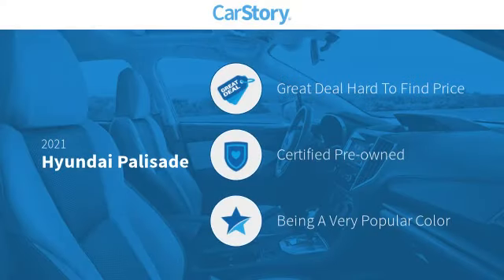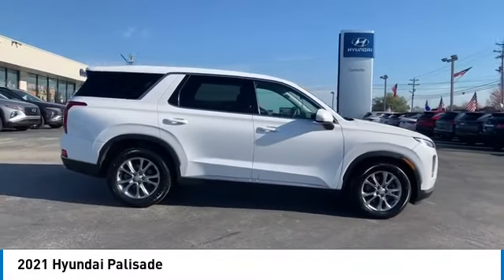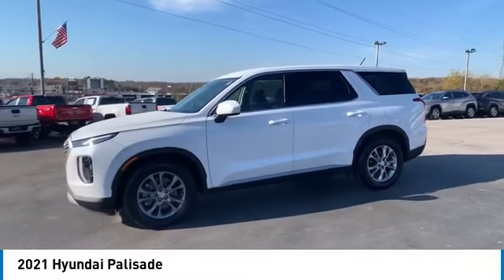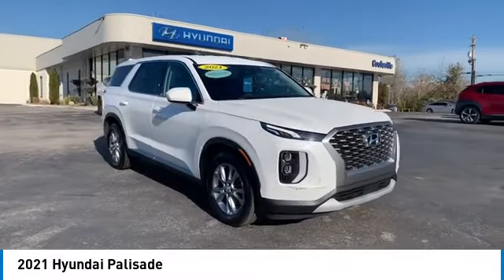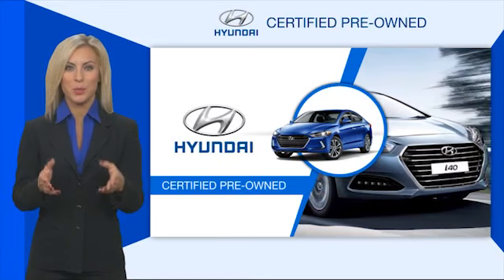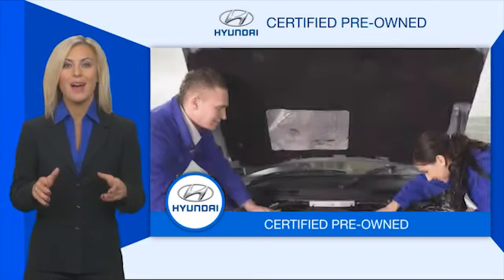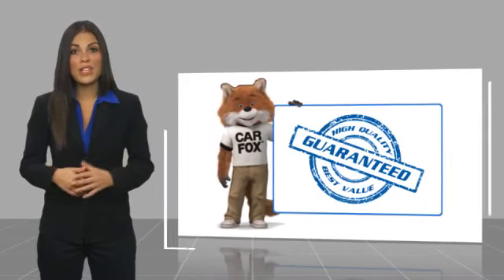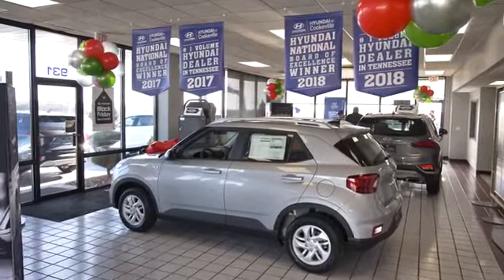2021 Hyundai Palisade Live T278909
Recent Arrival! New Price! Certified. Recent Oil Change, Professionally Detailed, Can be Hyundai Certified, see dealer for details!, Vehicle has passed our service department's inspection., Backup Camera, Bluetooth, Our listed price includes financing through Hyundai Motor Finance at standard rates.. CARFAX One-Owner.brbrThank you for choosing Hyundai of Cookeville! Where we are creating happy buyers every day!! All of our preowned vehicles have gone through a multi point inspection by our certified trained technicians and have been professionally detailed!! 2021 Hyundai Palisadebrbr19/26 City/Highway MPGbrbrHere at Hyundai of Cookeville is where you Get the best deals with that hometown feel!!! Please give me a call to set up your test drive.